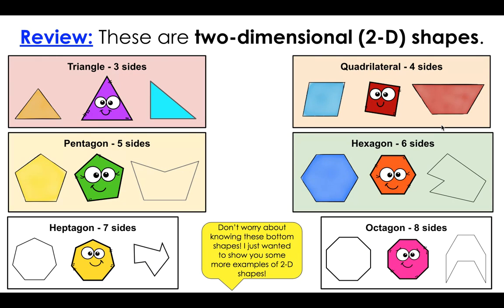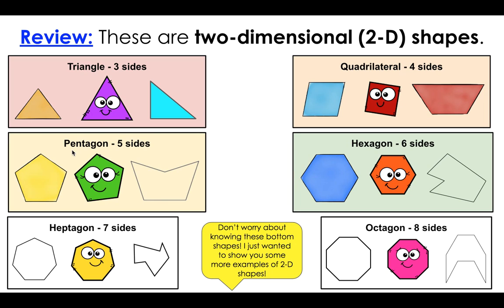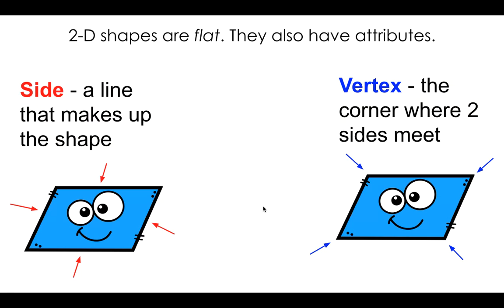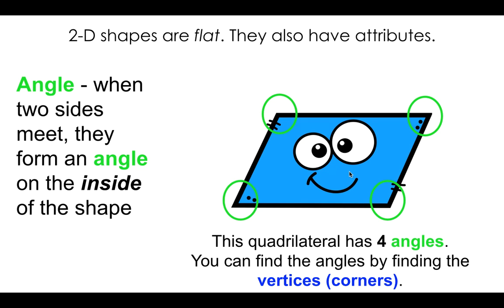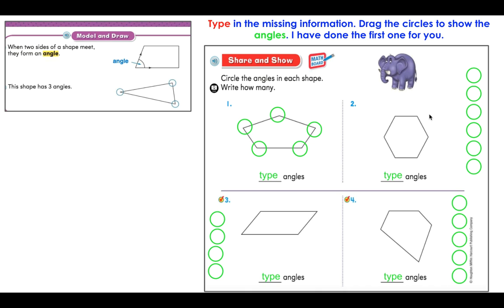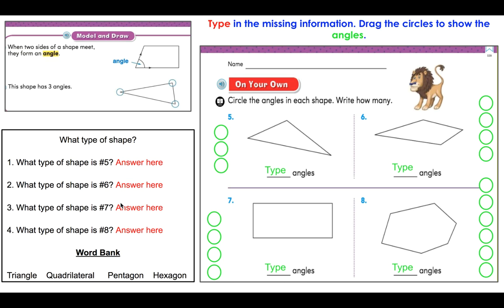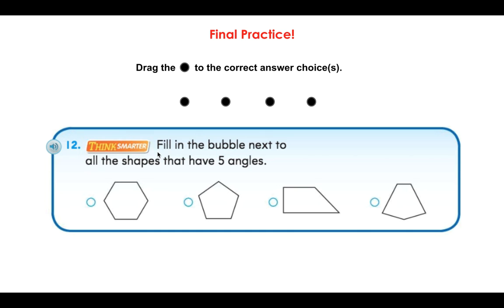Chapter 11 Lesson 5